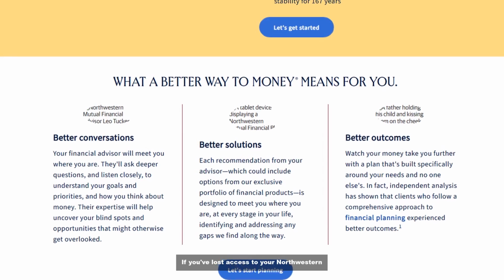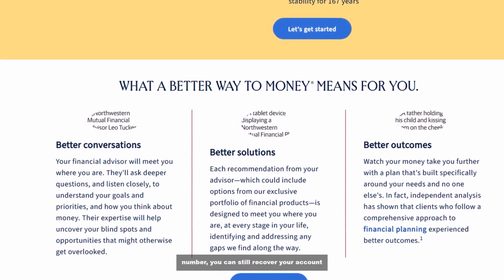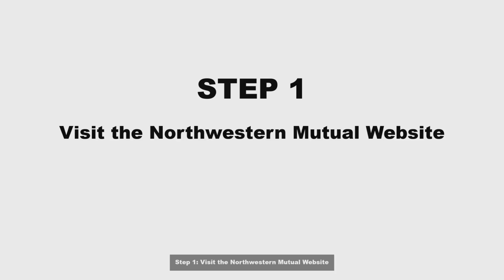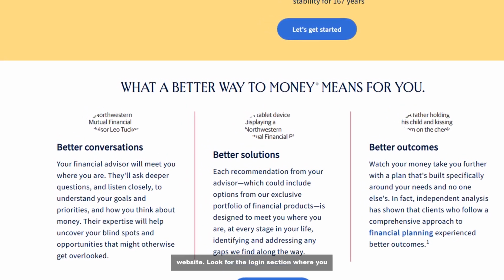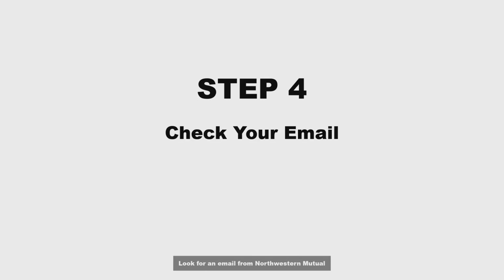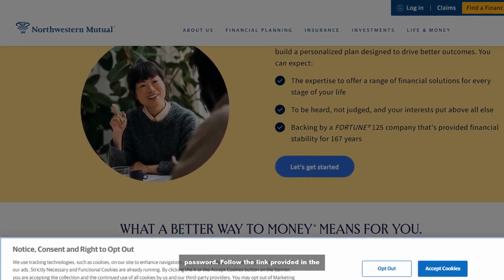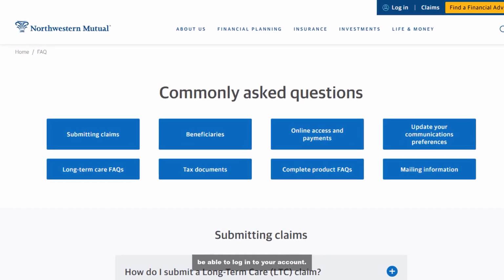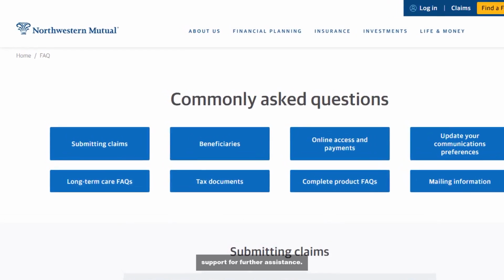How To Recover Your Northwestern Mutual Account Without Phone Number 2026 (FULL GUIDE)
In this video, we provide a complete guide on how to recover your Northwestern Mutual account without a phone number in 2026. Learn the step-by-step process to regain access to your account easily.